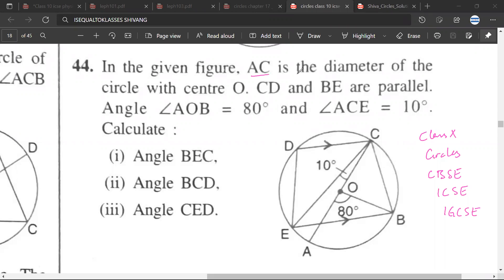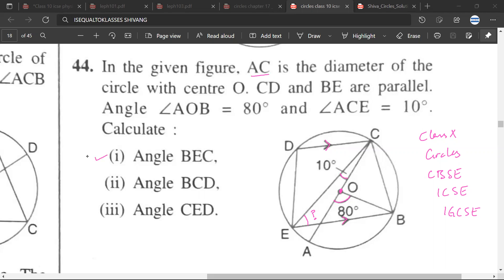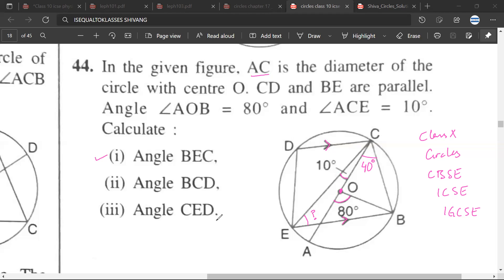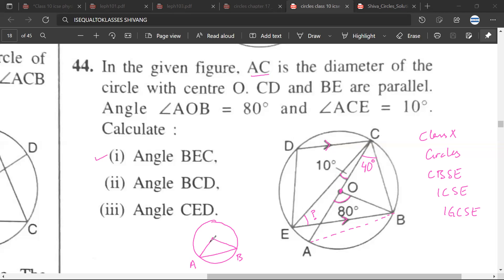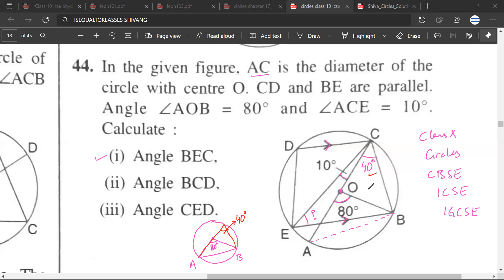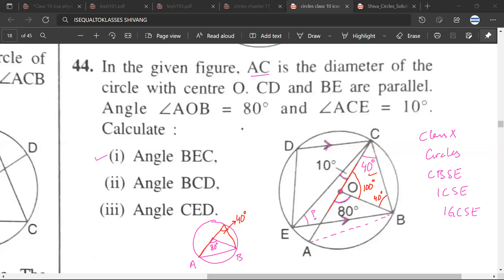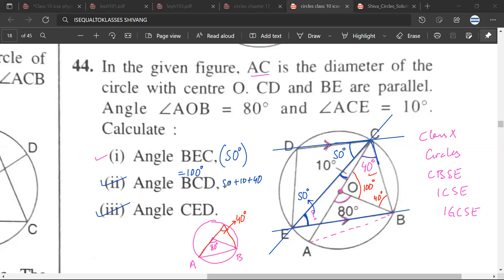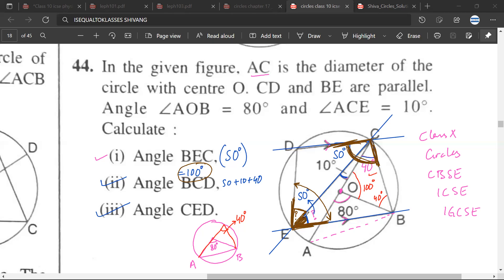IN THE GIVEN FIGURE, AC IS THE DIAMETER OF THE CIRCLE WITH CENTER O. CD AND BE ARE ...|#44 CIRCLES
IN THE GIVEN FIGURE, AC IS THE DIAMETER OF THE CIRCLE WITH CENTER O. CD AND BE ARE PARALLEL. ANGLE AOB=80 AND ANGLE ACE=10 CALCULATE: ∠BEC, ∠BCD, ∠CED ...|#44 CIRCLES || 17A SELINA CLASS 10 SOLUTIONS

It would be a great help, If you could share this with your friends. Live long and prosper 🖖✨✨

✔️ Class:  10
✔️ Board: ICSE, CBSE
✔️ Subject: MATHS
✔️ Chapter: CIRCLES
✔️ Topic Name: CIRCLES